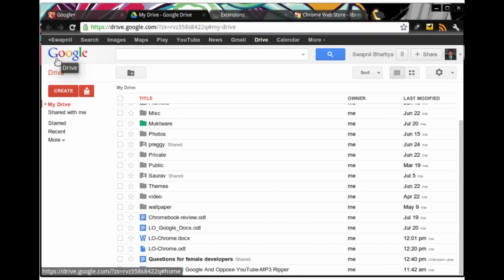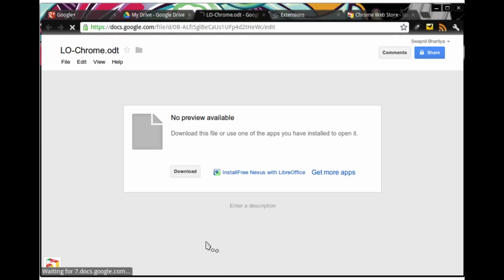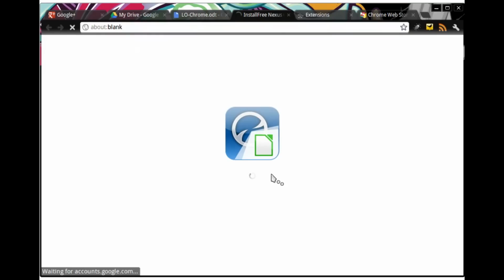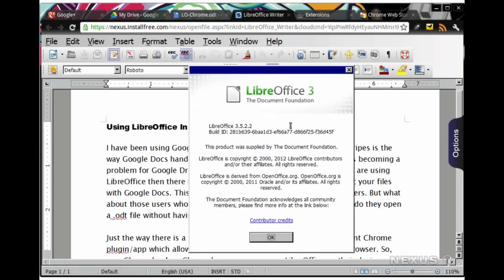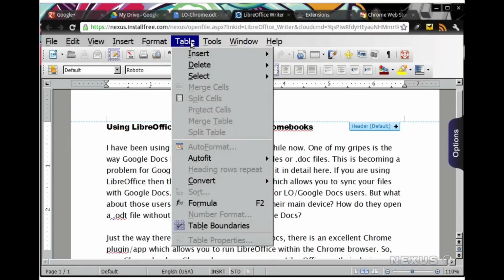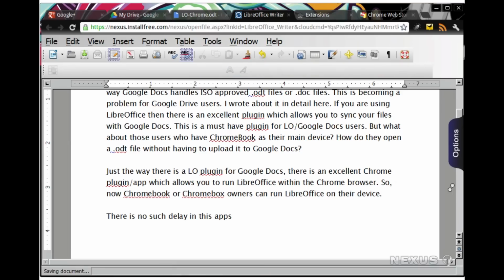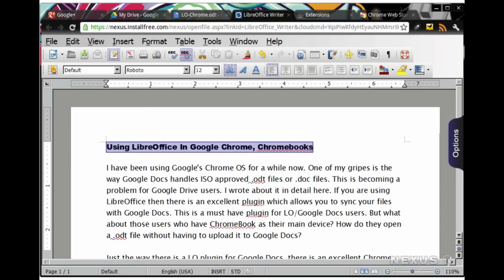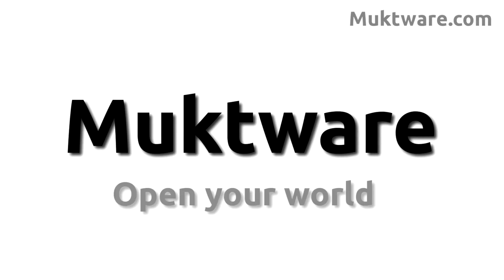Run LibreOffice In Google Chrome, Chromebooks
Just the way there is a LO plugin for Google Docs, there is an excellent app for Chrome which allows you to run LibreOffice within the Chrome browser. So, now Chromebook or Chromebox owners can run LibreOffice on their devices.